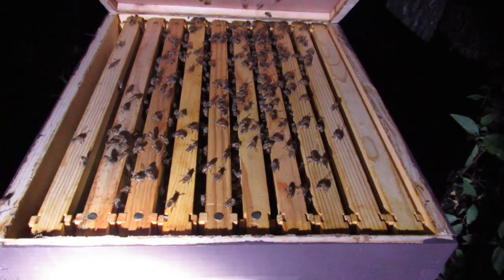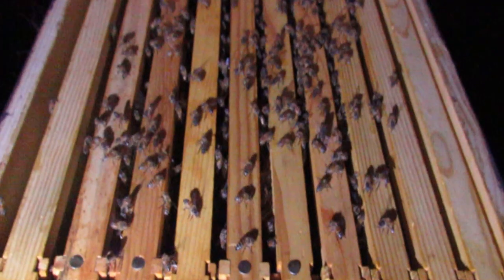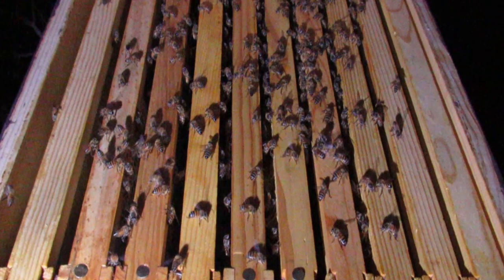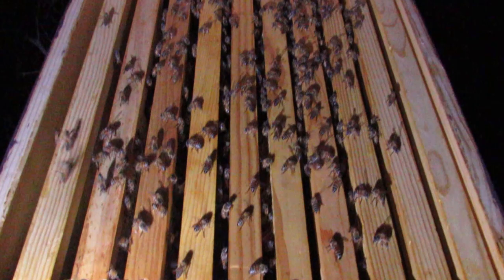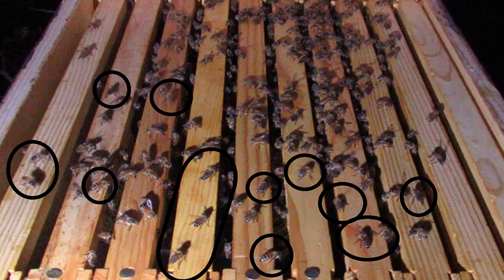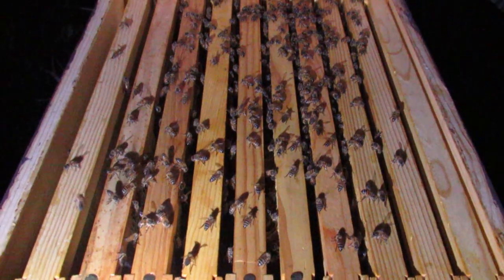SECRETS of ALARM Pheromone ??? / Alarm zari ??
Hello Beekeepers

This is a quick chat on the smells that bees put off.